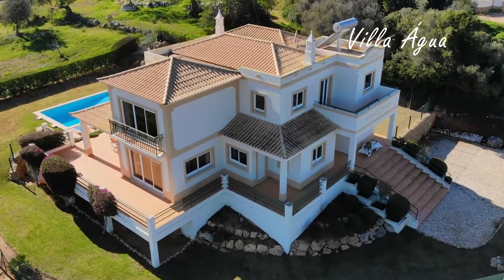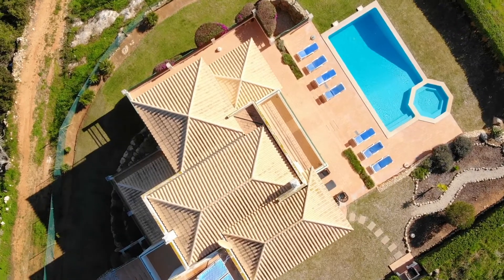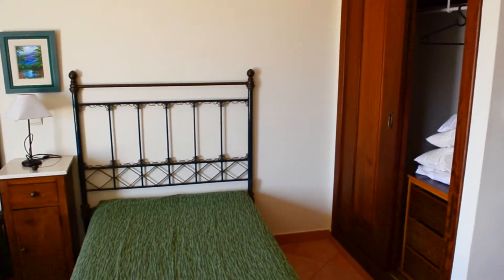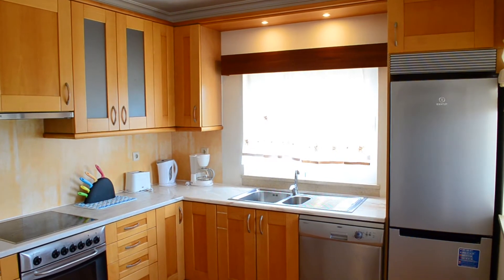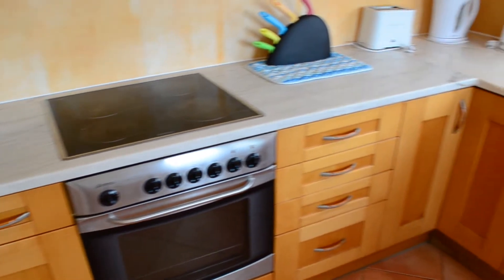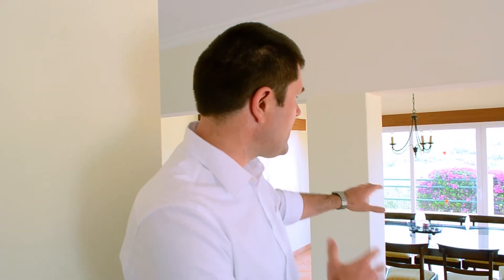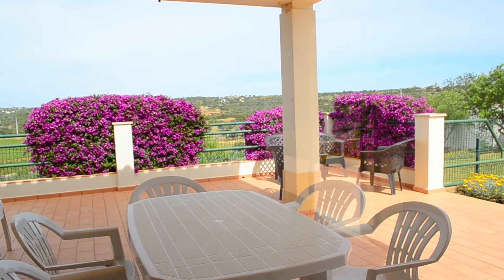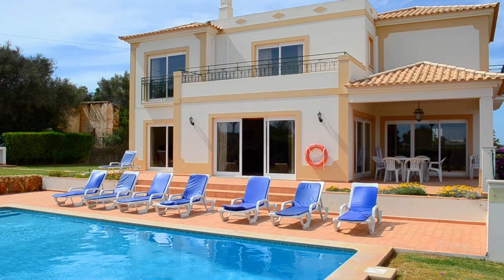Welcome to Casa Agua - ad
Fantastic 4 bedroom pool villa near Vale de Parra.
Relaxing environment and amazing opportunity for family and friends vacation!